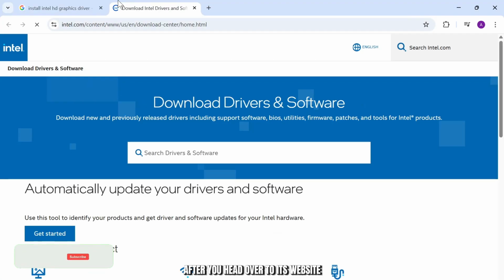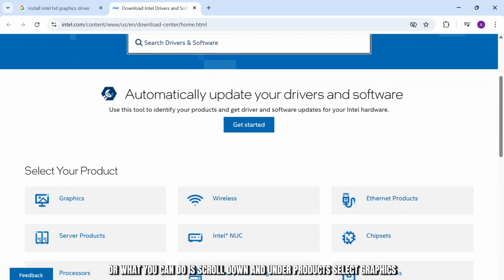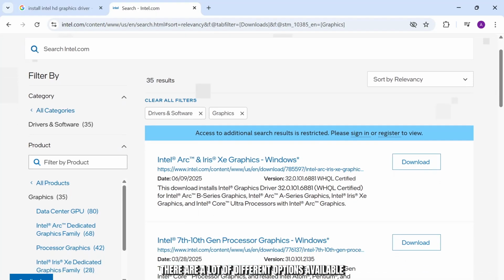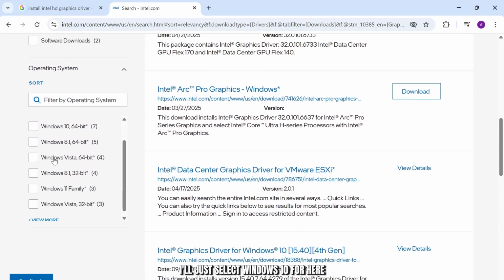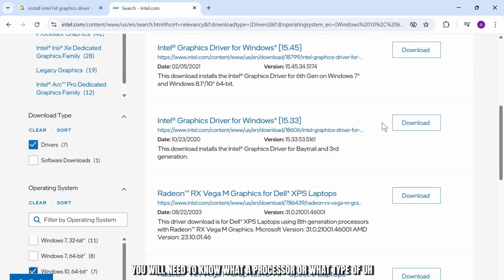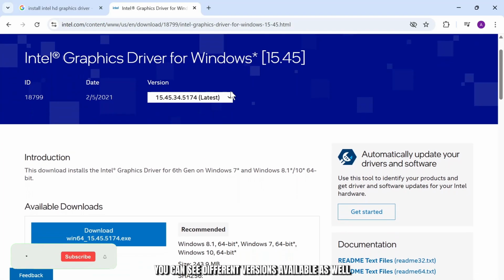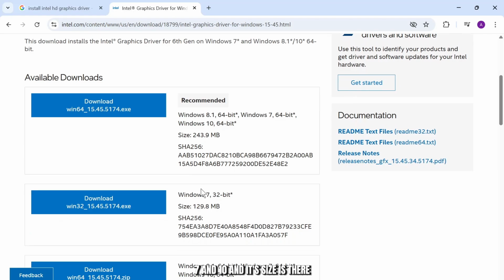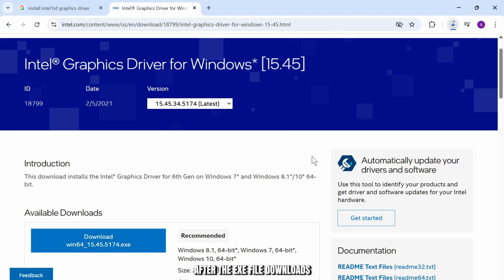How to Install Intel HD Graphics Driver (Windows 10 & 11 Tutorial)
Want to install or update your Intel HD Graphics driver on Windows 10 or 11? 💻✅ This step-by-step 2025 tutorial will show you exactly how to download and install the Intel graphics driver the right way — even if you’re not tech-savvy!

What You’ll Learn in This Video:
✅ How to properly install Intel HD Graphics driver on Windows 10 & 11
✅ How to check your graphics card model
✅ Fixes for driver installation errors and compatibility issues

Whether you're dealing with display issues, lag, or just want the latest driver for gaming and performance, this guide will help you get your Intel graphics running smoothly.

📌 Chapters:
⏱ 0:00 - Introduction
⏱ 0:10 - How to Install Intel HD Graphics Driver